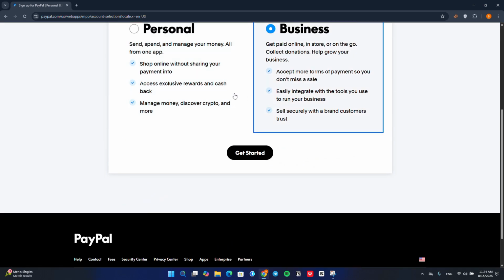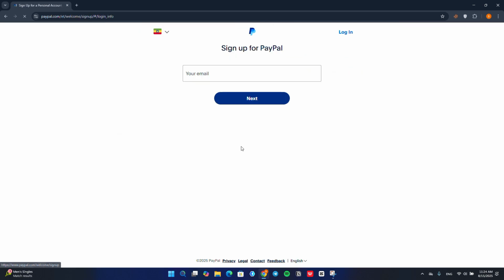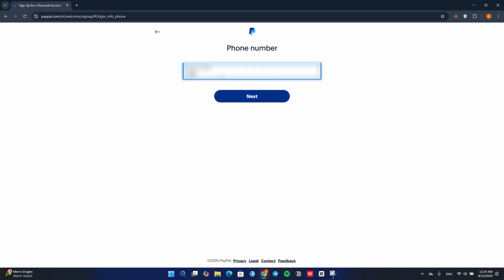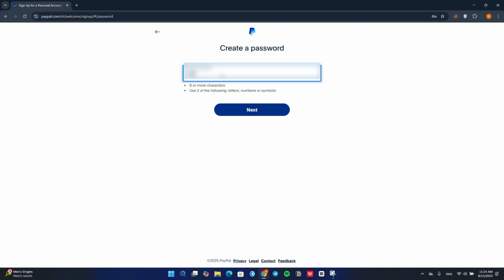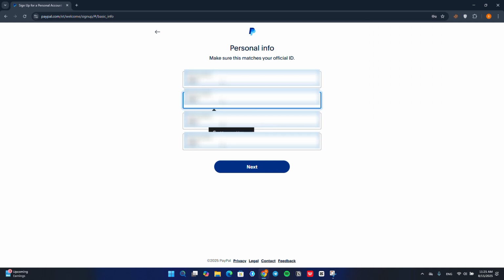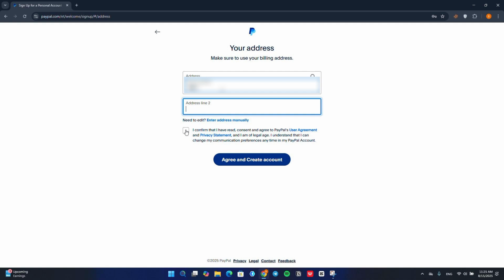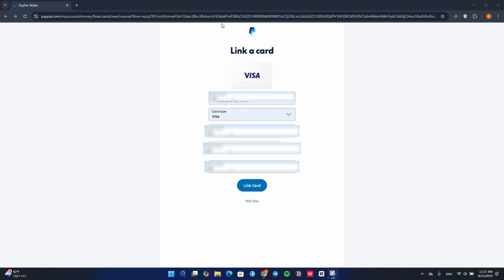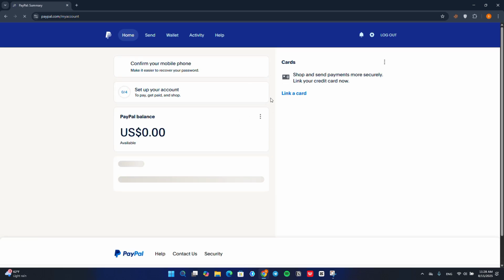How To Make a PayPal Account in Minutes!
This video will show you how to create a PayPal Account: The Full Step-by-Step Guide for 2026.
Do you need to send or receive money online, shop securely, or get paid for your freelance work? This complete tutorial shows you how to make a PayPal account in minutes! We provide a full, step-by-step walkthrough on how to create a PayPal account in 2026, from signup to full verification.

🌍 Global Access: How To Create a PayPal Account in Your Region

Mobile Setup: Learn the fastest way how to create paypal account in mobile directly using the app.

Account Types: We show you how to choose between a Personal account (best for shopping/sending) and a Business account (best for freelancers/receiving payments).

A correctly verified PayPal account is essential for security and removing sending limits. We walk you through every step:

Signing Up: The fastest way to create a paypal account is covered right at the start.

Link a Payment: Learn how to set up paypal account by linking your bank or debit card.

Stop searching, start transacting! Watch this video and get your fully functional PayPal account create in the simplest way possible. This is the only guide you need on how to open paypal account in 2026!

Timestamps & Setup Guide